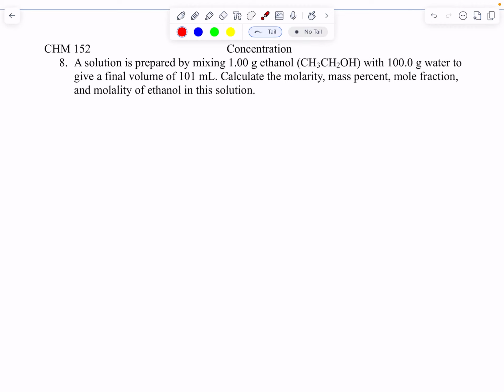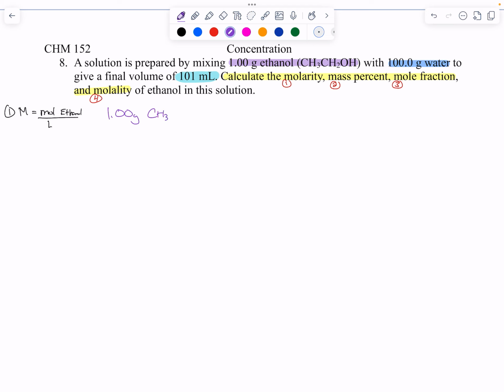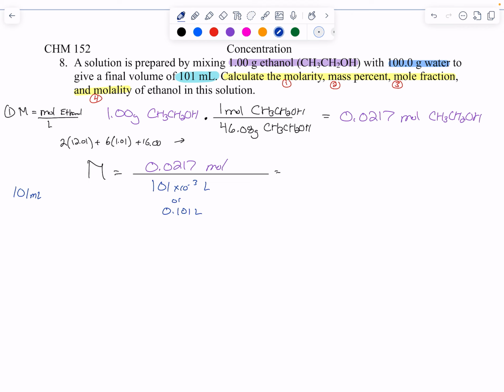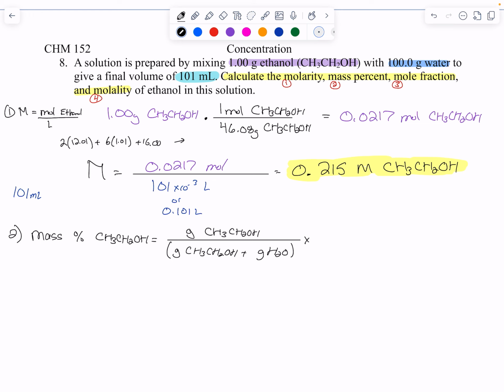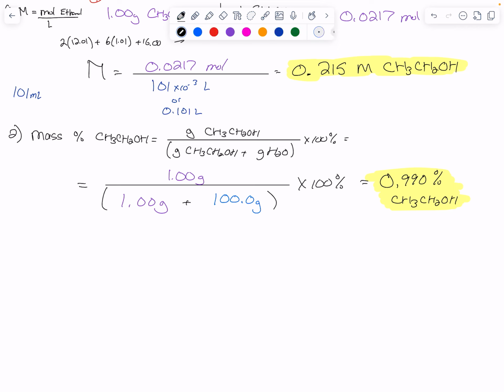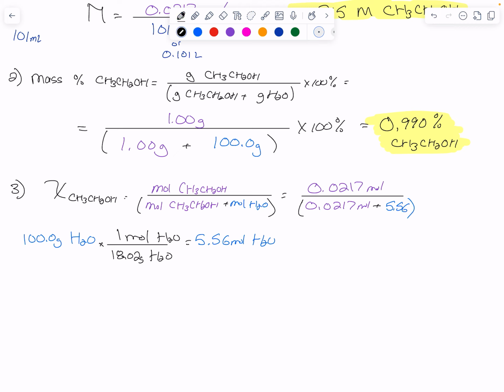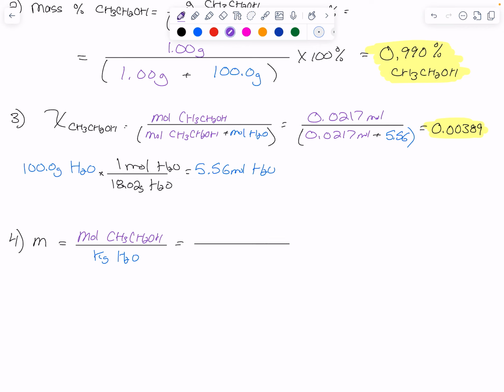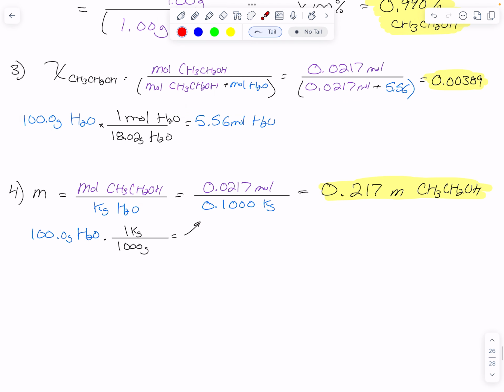CHM 152 Concentration Problem 8